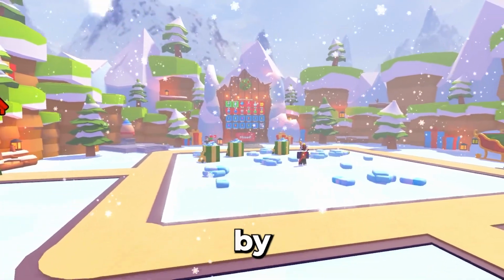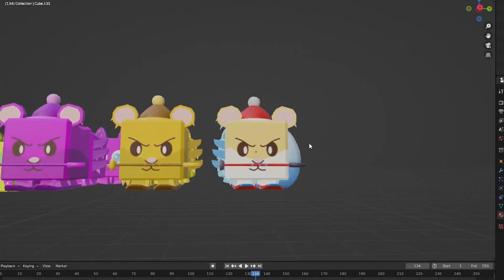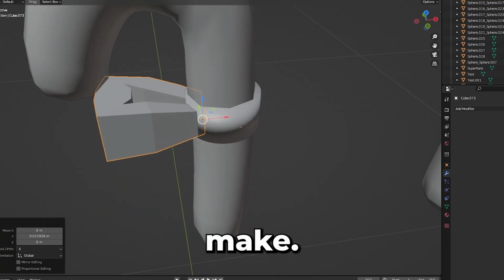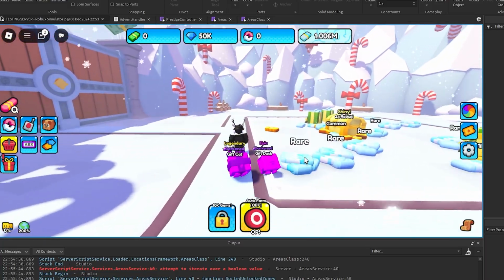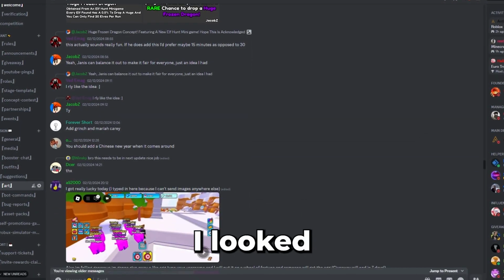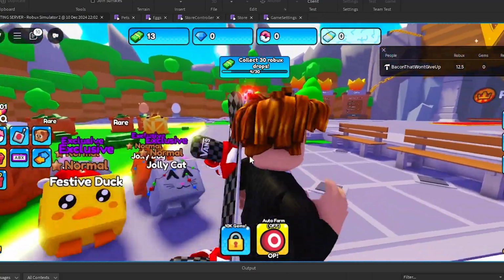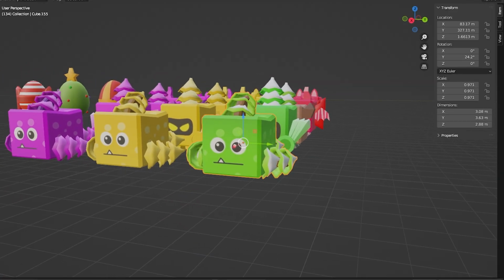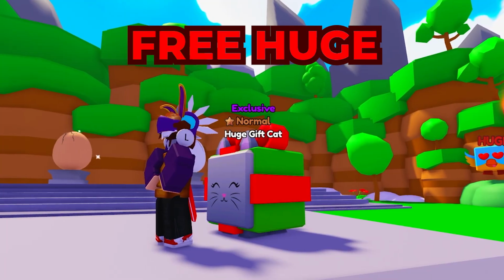I Updated My Viral Roblox Game (Part 16)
Christmas season is here!❄️